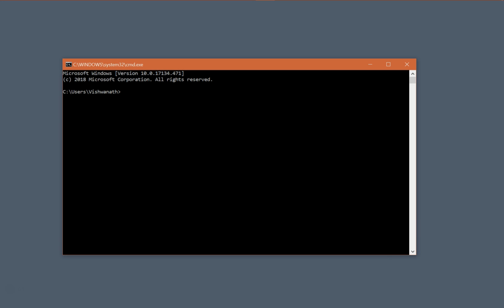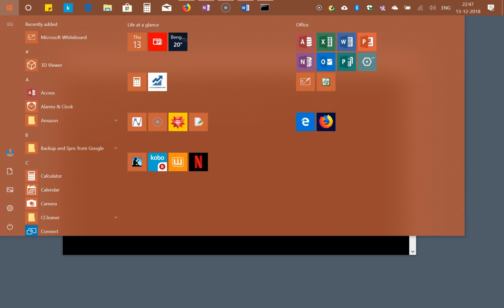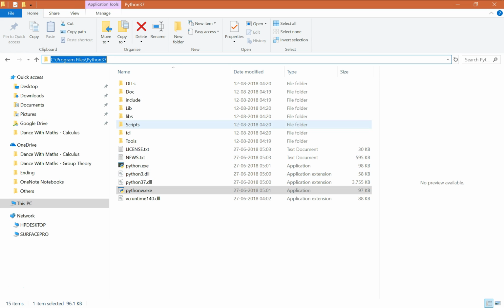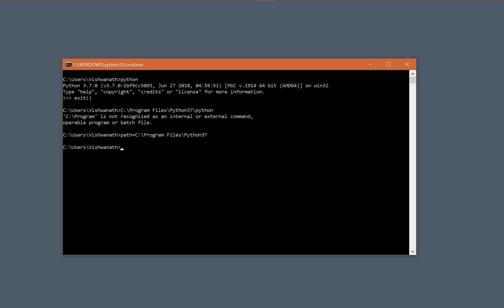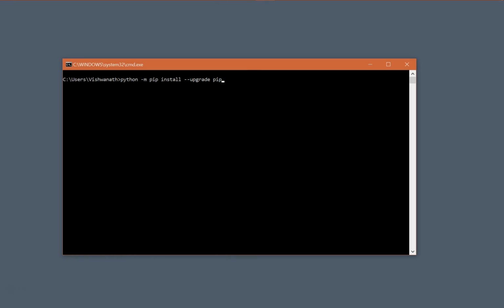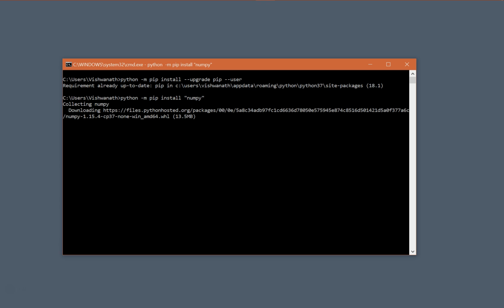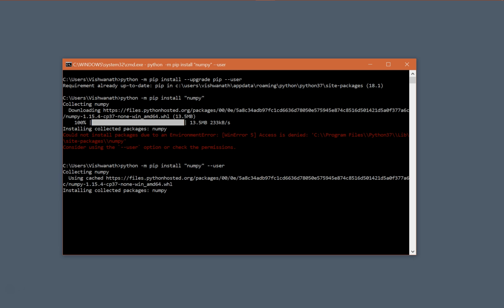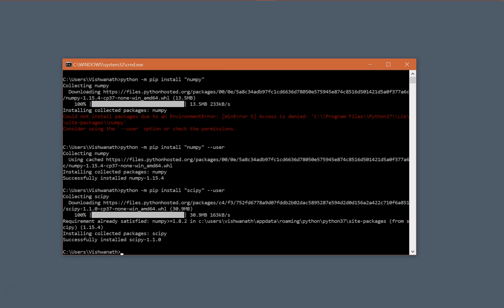010 Installing Packages Numpy and Scipy in Python